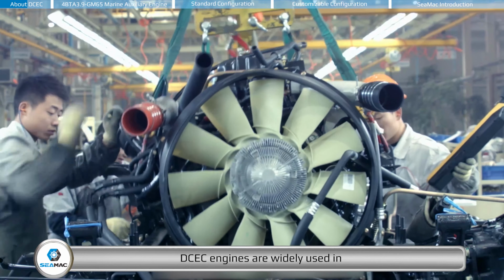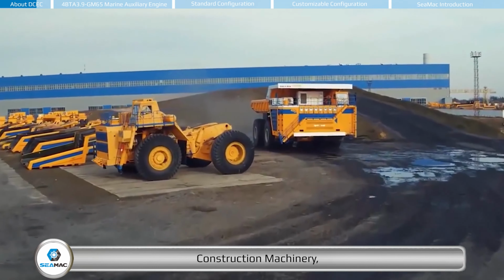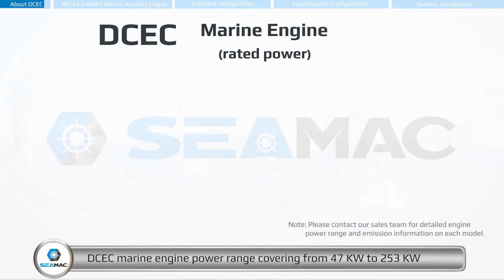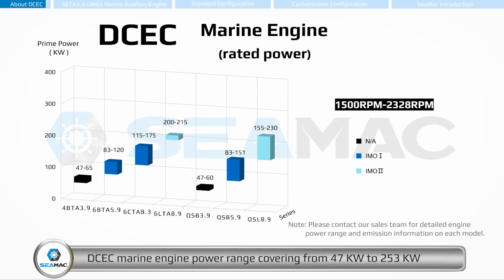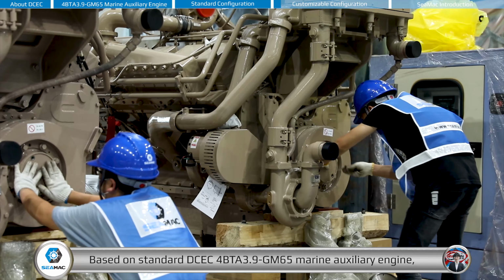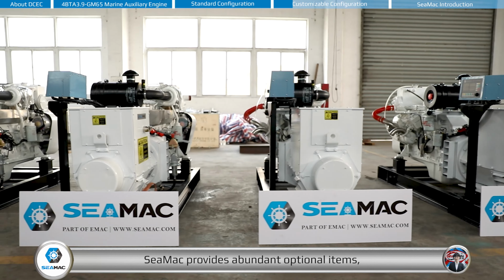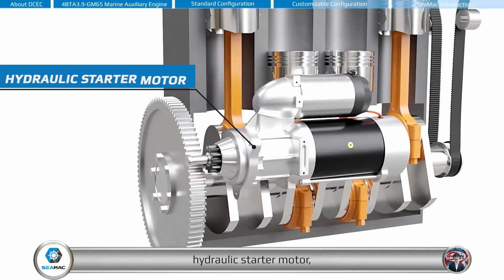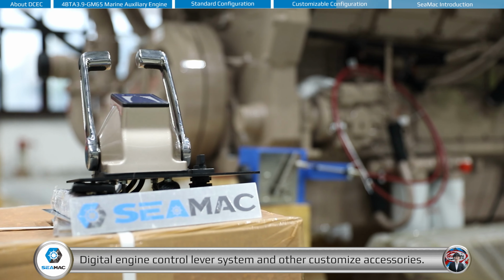DCEC 4BTA3.9-GM65 marine auxiliary engine Introduction 2022 [Specifications and Scopes of Supply]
"This video including the breif introduction of DCEC Cummins engine factory, and detailed introduction of DCEC 4BTA3.9-GM65 marine auxiliary engine. For more information about DCEC Cummins 4BTA3.9-GM65 marine auxiliary engine, you are welcome There are 5 key moments in this video
0:00 DCEC-Dongfeng Cummins Company Introduction
1:17 DCEC 4BTA3.9-GM65 Marine auxiliary Engine Specifications
2:16 DCEC 4BTA3.9-GM65 Marine auxiliary Engine Standard Configuration
3:01 DCEC 4BTA3.9-GM65 Marine auxiliary Engine Optional Configuration
4:00 SeaMac Introduction
DCEC Cummins 4BTA3.9-GM65 marine auxiliary engine is a 4-cylinders in line, 3.9 liters four-strokes engine with 102 mm bore and 120 mm stroke. Equipped with BYC A fuel pump and GAC electronic governor, engine comes with turbocharger and Water-Air Intercooler.
The prime power for generator set 1800RPM of DCEC Cummins 4BTA3.9-GM65 marine auxiliary engine is 65 kW.
DCEC provides both heat exchanger cooling and radiator cooling marine auxiliary engines, which mainly using for marine main generator and marine emergency generator. For the emergency generator set applications, we provide additional options for customers such as dual starter motor system (we provide both electric and spring starter motor for customers), which are required by most of international classifications. All of DCEC marine auxiliary engine are comes with dry type exhaust system, which means dry type exhaust manifold and dry type turbocharger, SeaMac provides upgrading services for water-cooled exhaust system, which modify dry type exhaust system into water-cooled exhaust system, which are quite important and often requested by passenger boat projects.
For more information about SEAMAC and our related products, you are welcome to visit SEAMAC homepage
Advantages of DCEC Cummins 4BTA3.9-GM65 marine auxiliary engine
1. Advanced design and sophisticated manufacturing, adapt to various harsh working conditions, high strength, strong ability to work under heavy loads.
2. The cylinder block and cylinder head adopt integrated design to prevent the occurrence of engine water and oil leakage. The parts are about 40% less than other similar engines, and the failure rate is greatly reduced.
3. The cylinder bore adopts a platform mesh honing design, the perfect geometric structure effectively prevents oil leakage, and the use of advanced technologies such as new piston ring components and gasket crimping and molding reduces oil loss.
4. Adopt Holset supercharger with integral wastegate valve, low speed response and strong power."